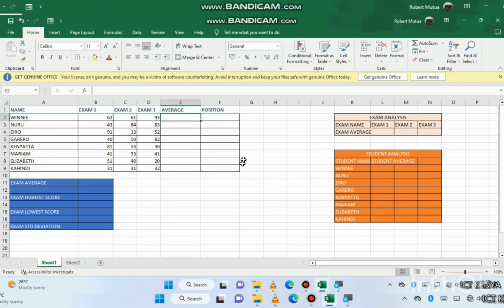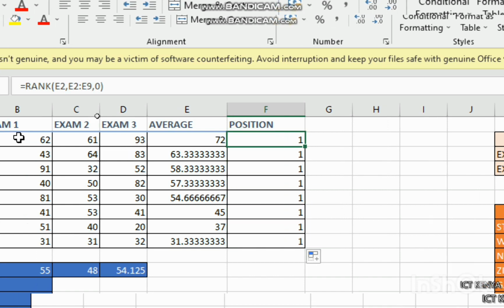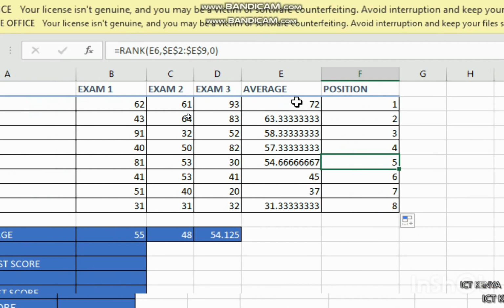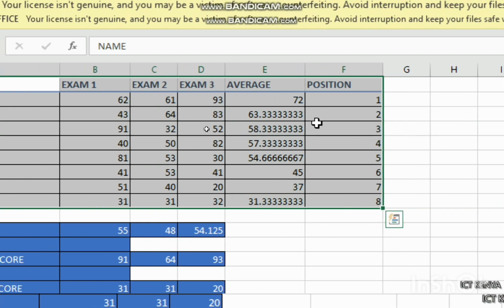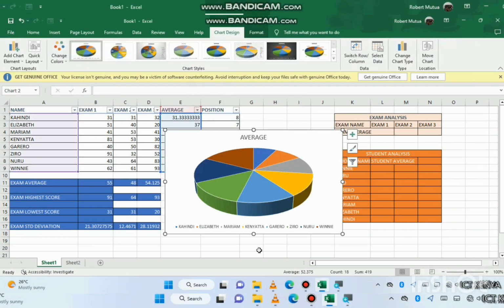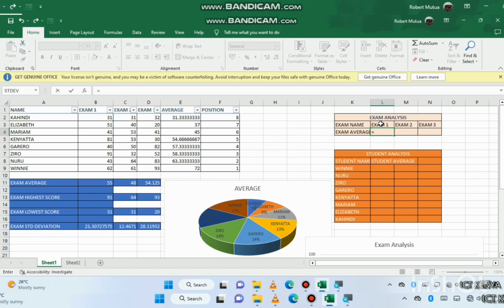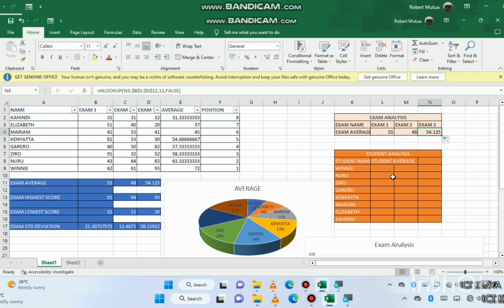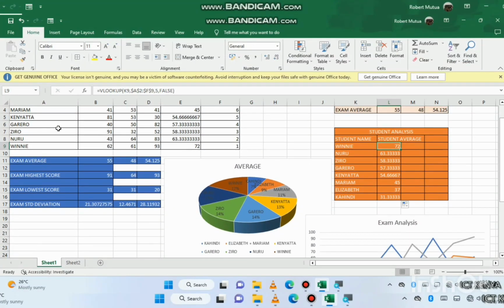Spreadsheets Practical Exam Episode 15 | Ms Excel | VLOOKUP,HLOOKUP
Learn how to use Excel formulae, VLOOKUP, HLOOKUP, charts, filtering and sorting to impress your interviewer. This comprehensive guide will help you master the essential Excel skills required for job interviews. With step by step instructions and examples, you will be able to showcase your Excel expertise and ace your next interview.
I hope this helps! Let me know if you need anything else.